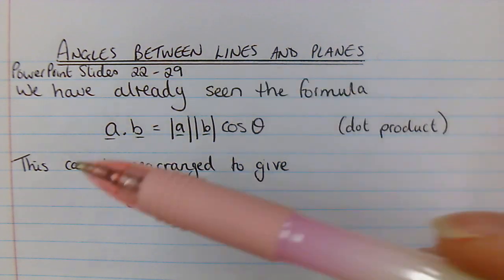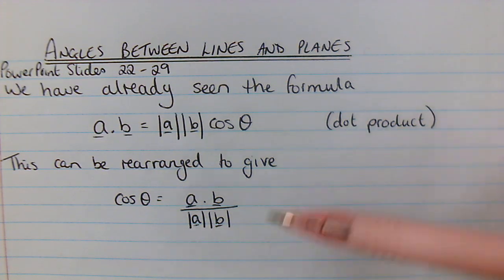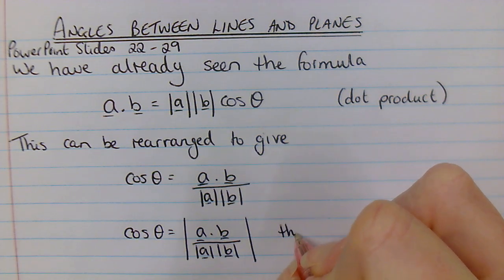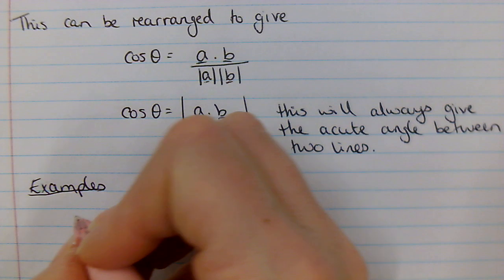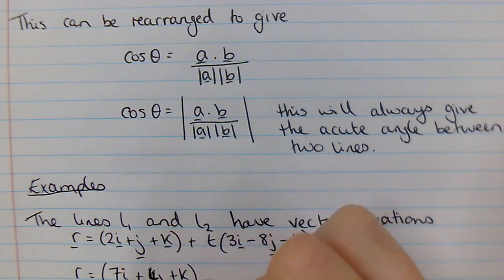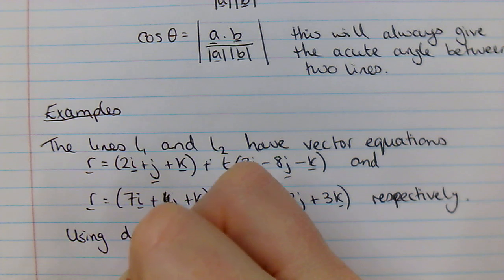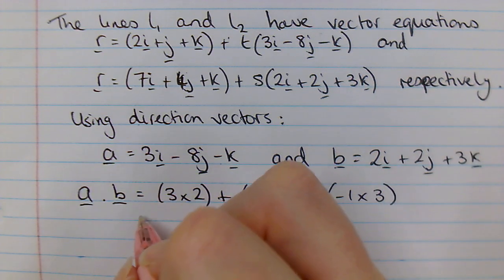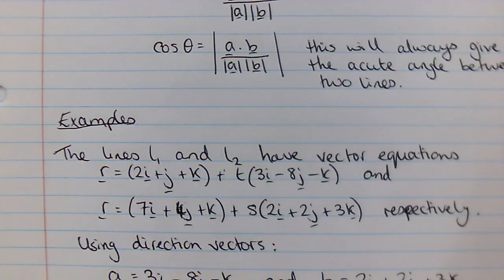Angles Between Lines and Planes 1